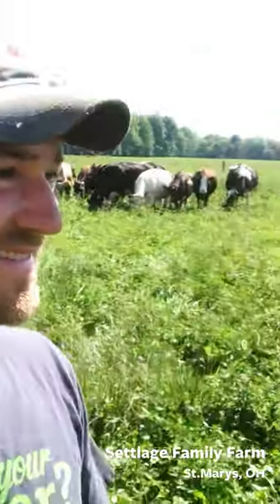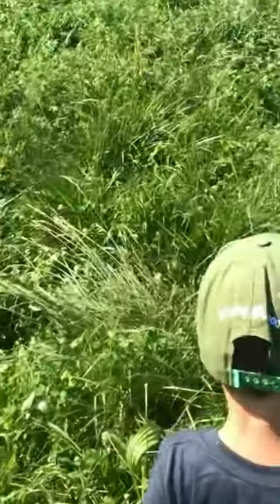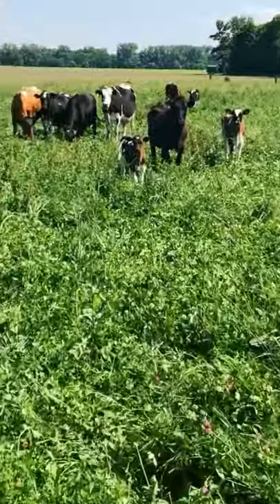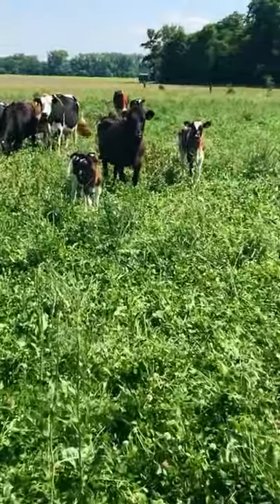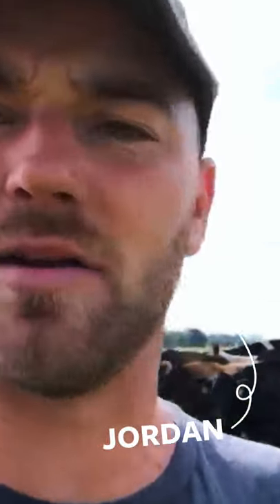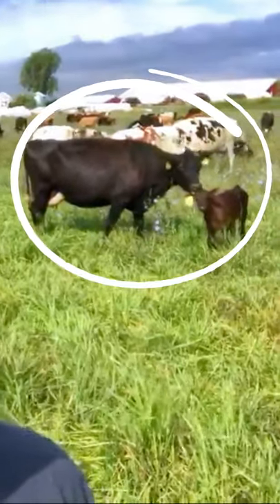How we raise calves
Organic Valley farmer, Jordan Settlage, raises all his calves on their moms.